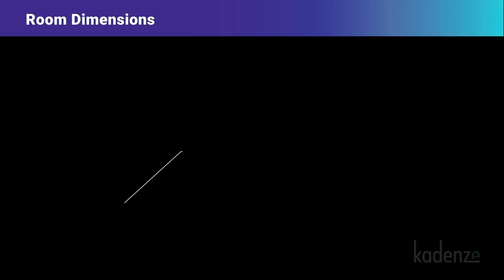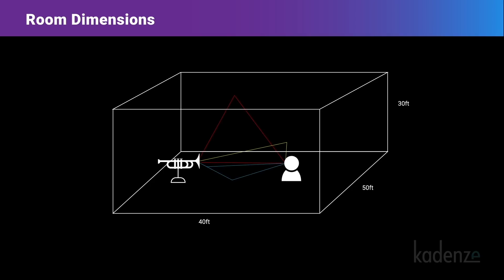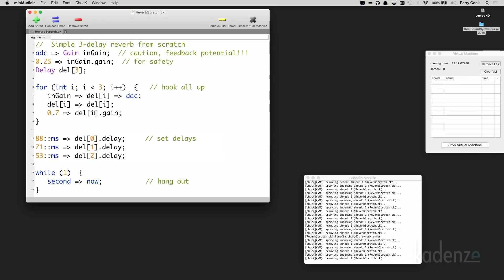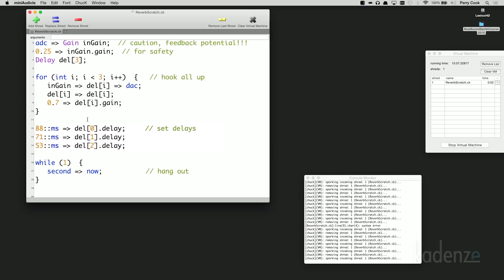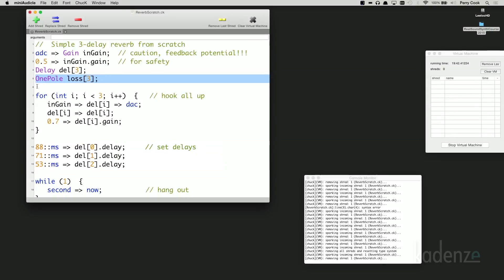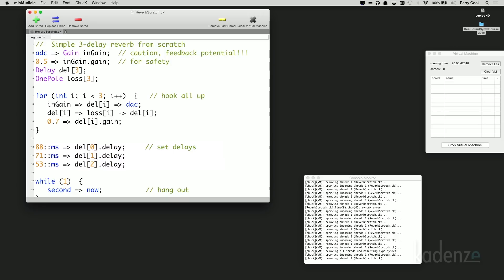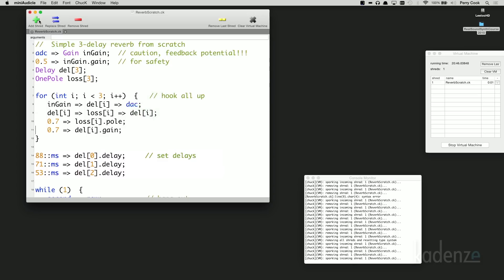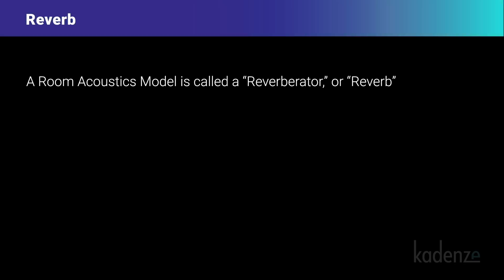3-D Systems, Rooms, Waveguide Synthesis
Perry Cook explores room acoustics models (reverb) in ChucK code.